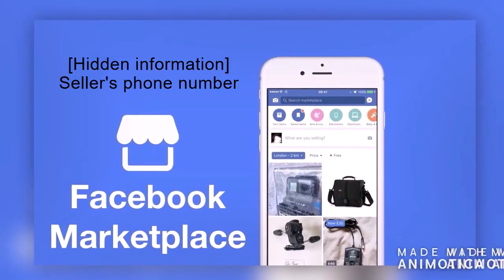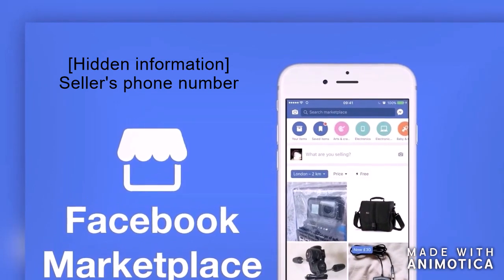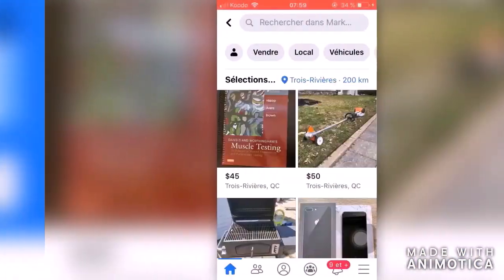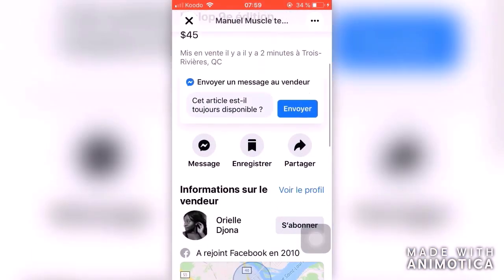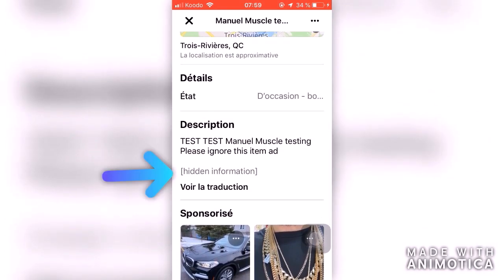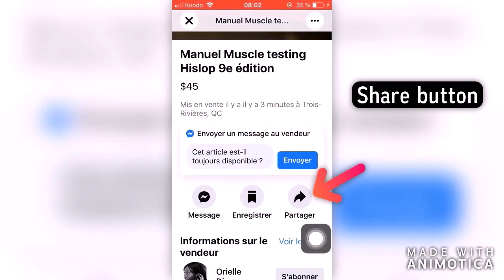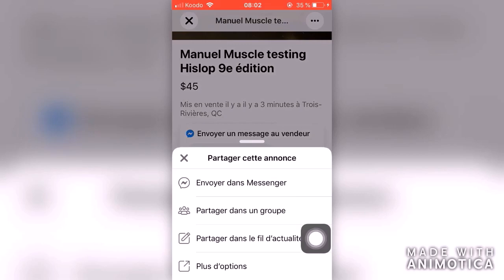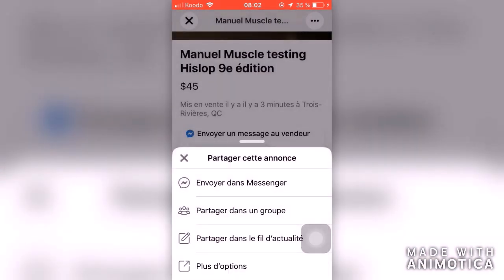How to see hidden information on Facebook Marketplace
𝗛𝗼𝘄 𝘁𝗼 𝗿𝗲𝘃𝗲𝗮𝗹 [𝗵𝗶𝗱𝗱𝗲𝗻 𝗶𝗻𝗳𝗼𝗿𝗺𝗮𝘁𝗶𝗼𝗻] 𝗼𝗻 𝗙𝗮𝗰𝗲𝗯𝗼𝗼𝗸 𝗠𝗮𝗿𝗸𝗲𝘁𝗽𝗹𝗮𝗰𝗲 (MOBILE)

NO EXTENSIONS/DOWNLOADS REQUIRED

Mobile

When a seller puts something on sale on Facebook Marketplace, even if they write down their phone number for easier contact, Facebook censores the information.

Step by step on how to see the phone number that was hidden.